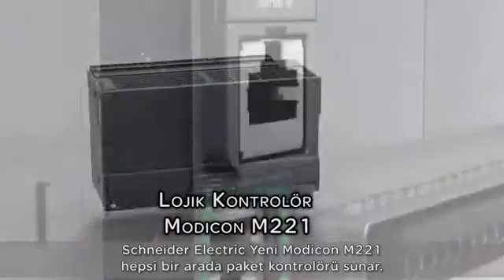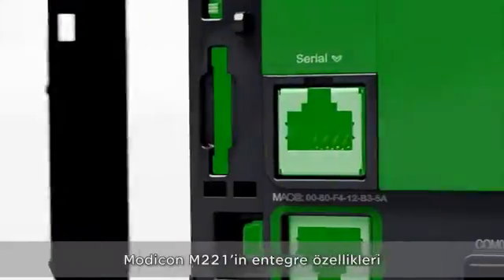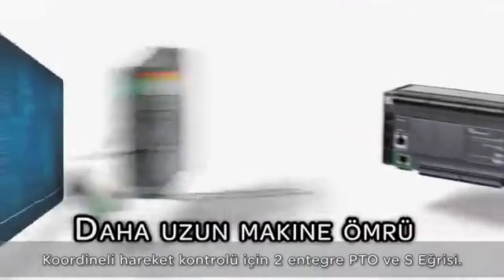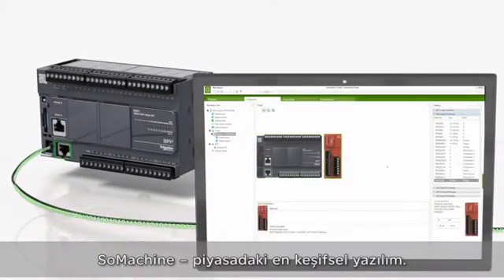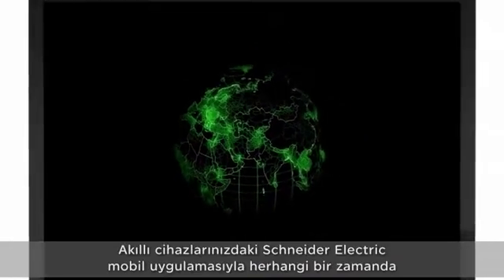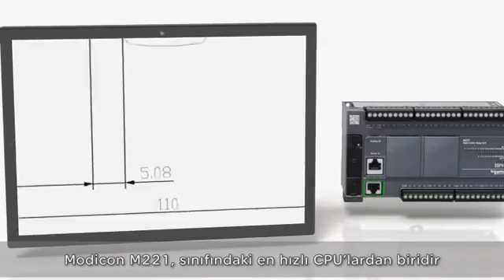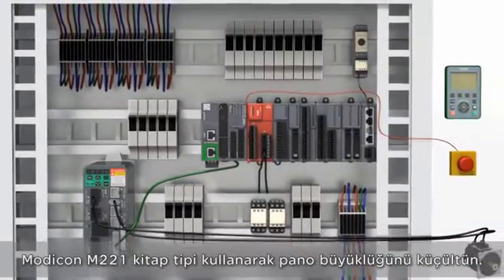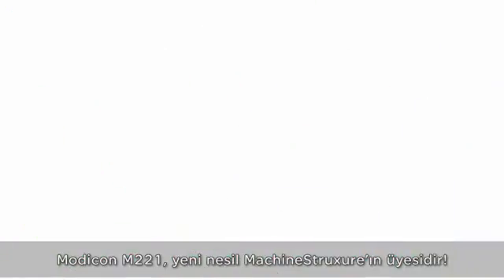Modicon M221 PLC: boyutuna göre en iyi performans!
Modicon M221 lojik kontrol cihazı, sınıfının en iyisi performans sunar. Kitap formatında da mevcut olan Modicon M221, minimum kurulum gerektirir ve oldukça çok yönlüdür. Hızlı bakım ve makine görselleştirme için basit bir uzaktan operatör paneli bağlayın.